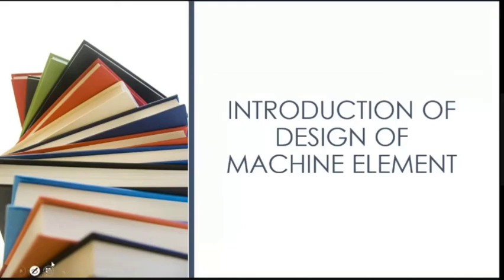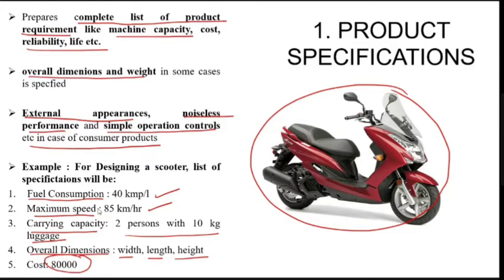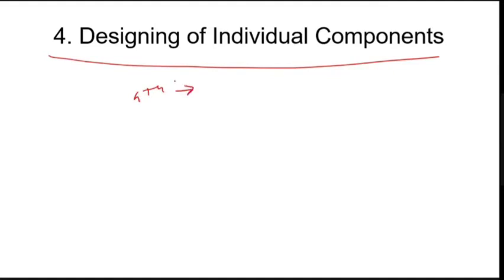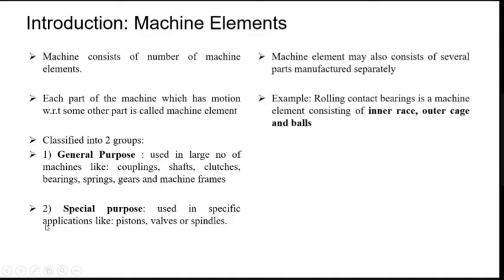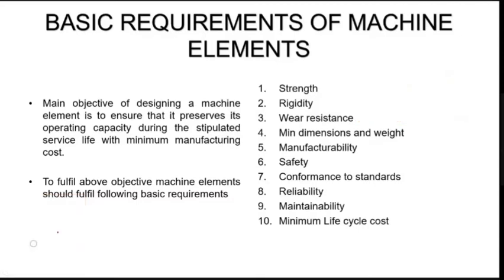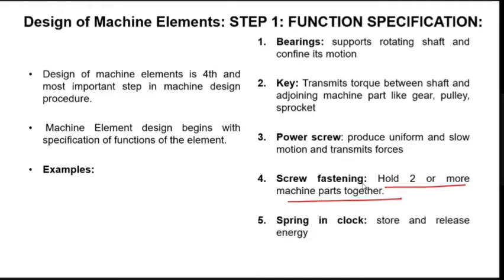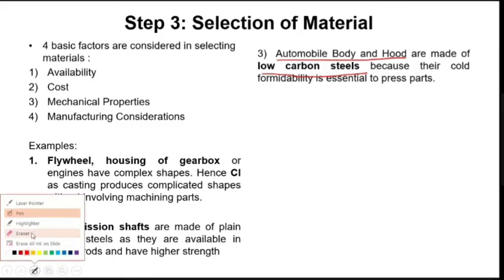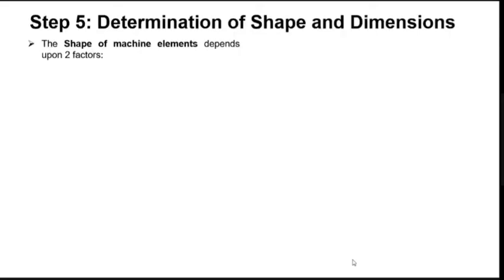Machine Design Module 1 L2